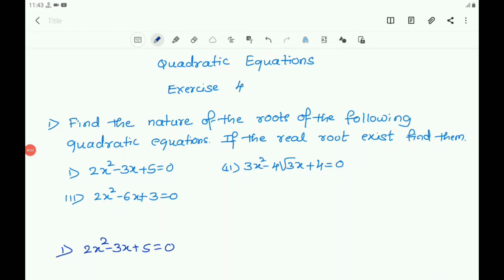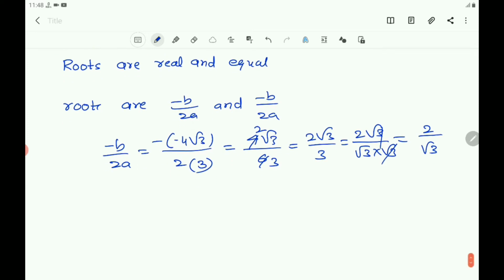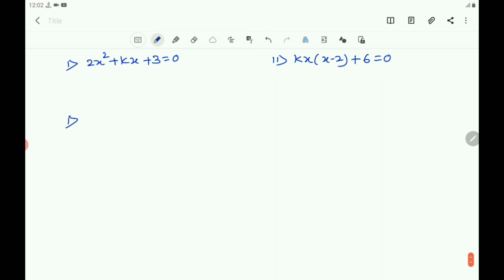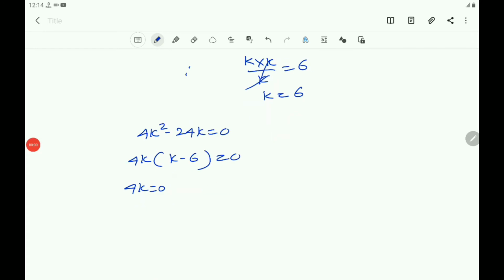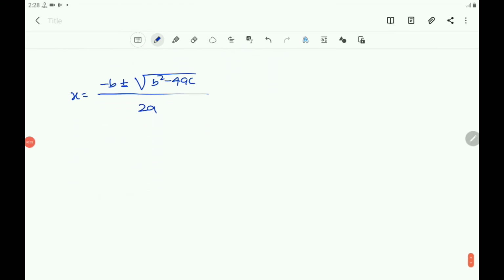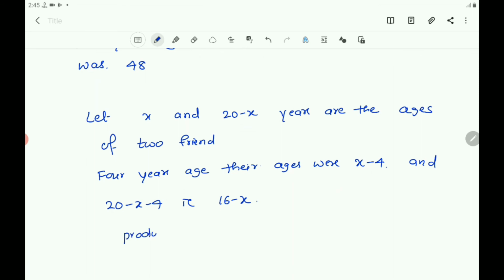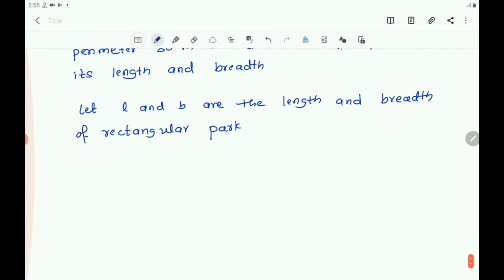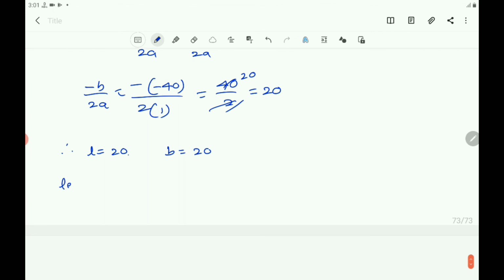Class10-QUADRATIC EQUATIONS (Part 11)